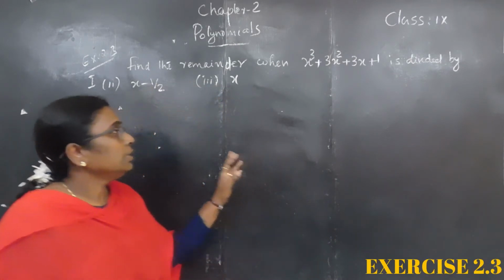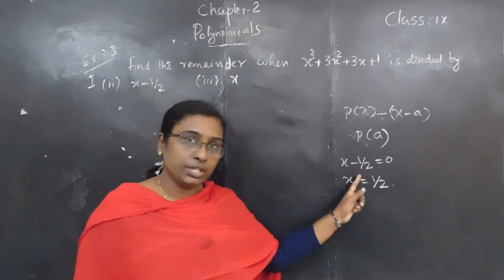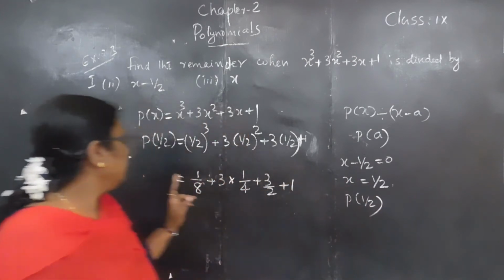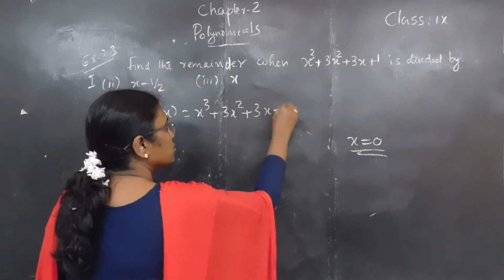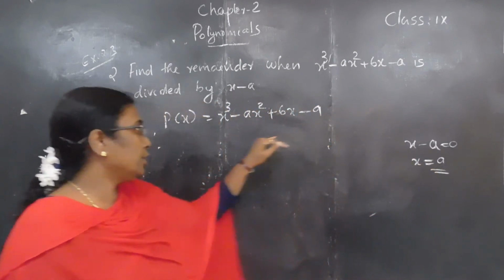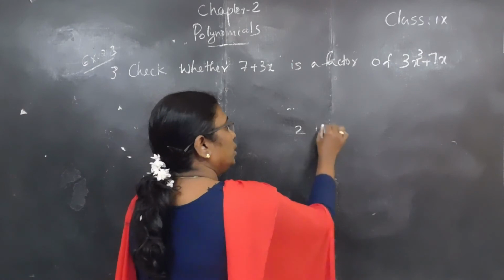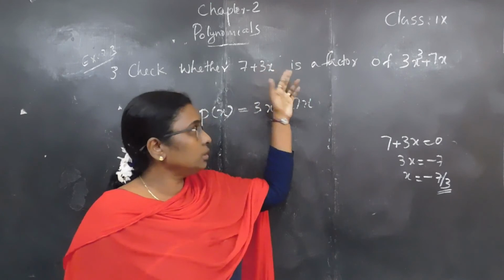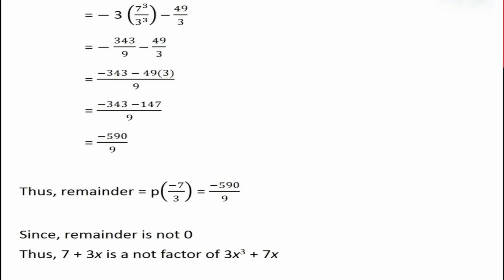Class IX Polynomials PART 4